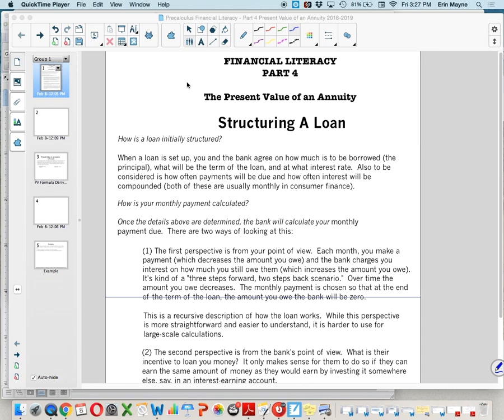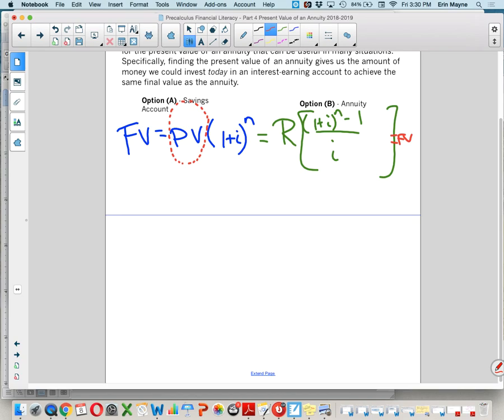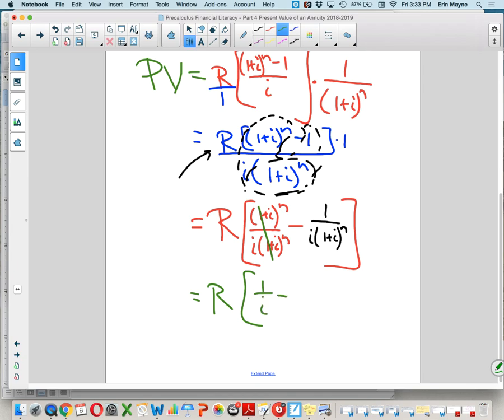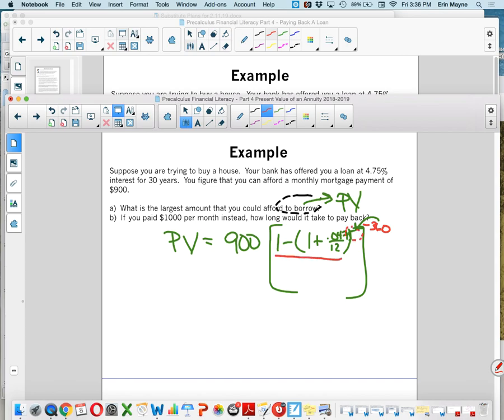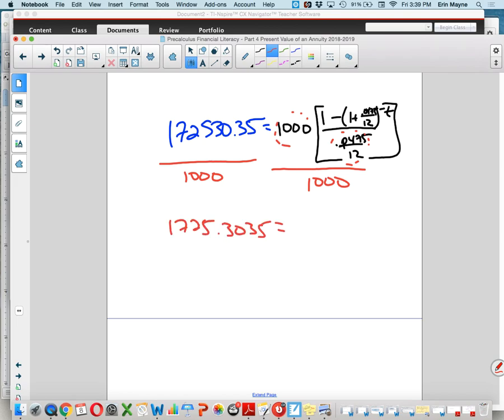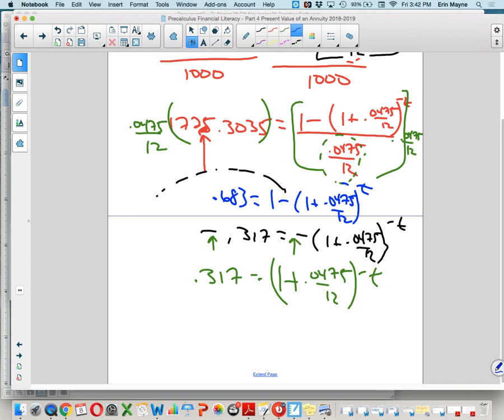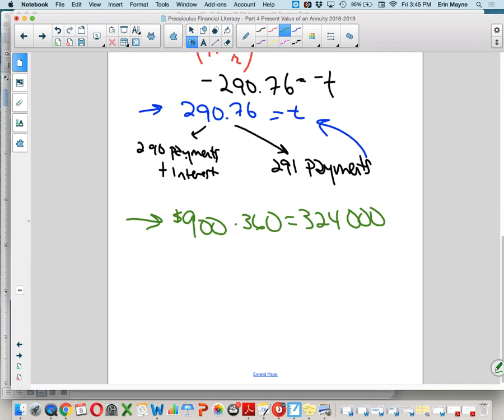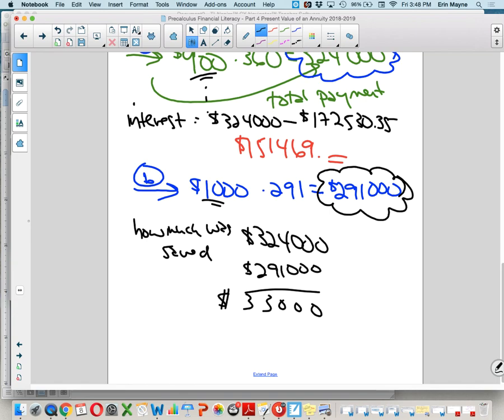The Present Value of an Annuity